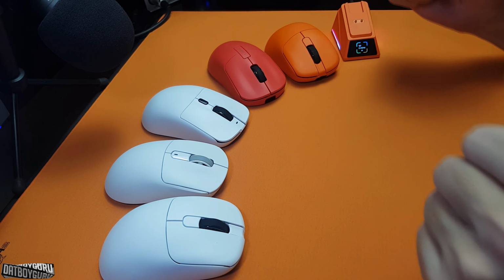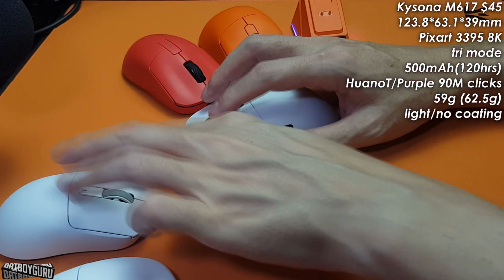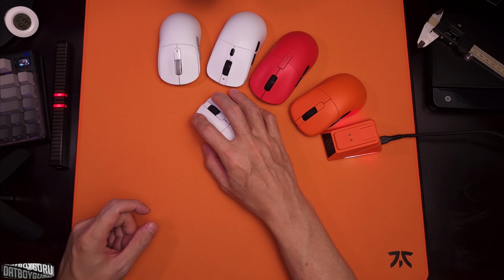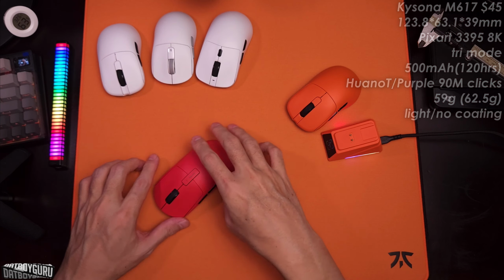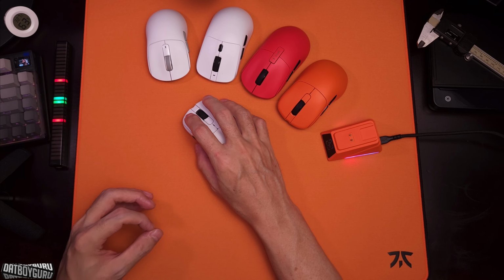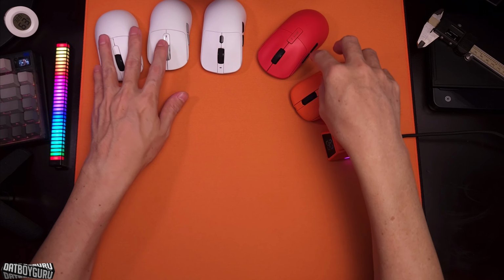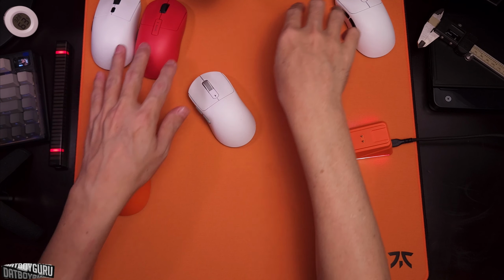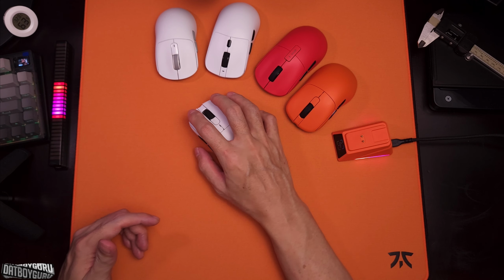Cheap AND Good !? Hold my beer ....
Ajazz AJ179 , Kysona M600, Kysona M617, Incott G23, Ajazz AJ179 Apex, these are what we're looking at today.

00:00 Intro  & AJ179
01:29 Kysona M600
02:20 Kyson M617 8K
03:53 Incott G23
05:00 AJ179 Apex
06:09 Build Quality
07:36 Shape & Size
10:29 Coating
12:42 Buttons
15:43 PTFE feet
18:38 Sound test
21:10 My picks